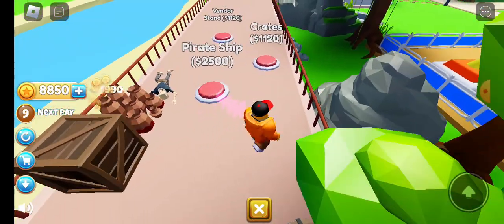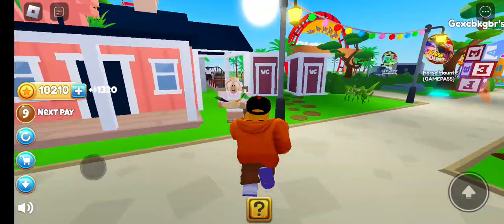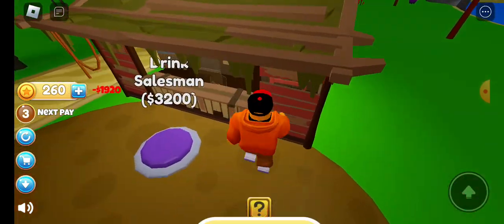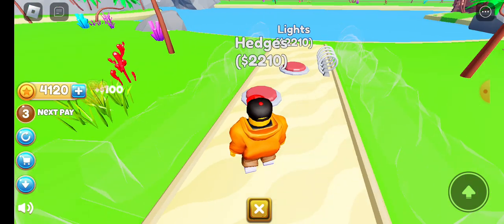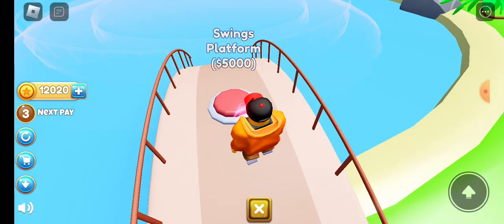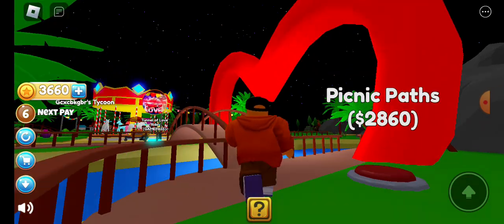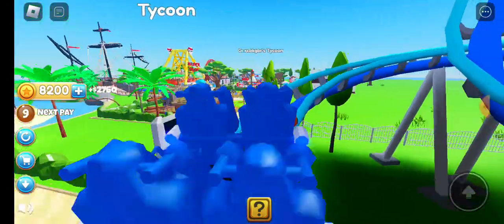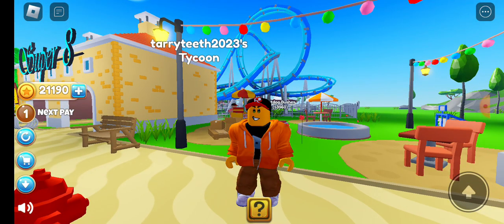having a go on a carousel 🎠 | roblox